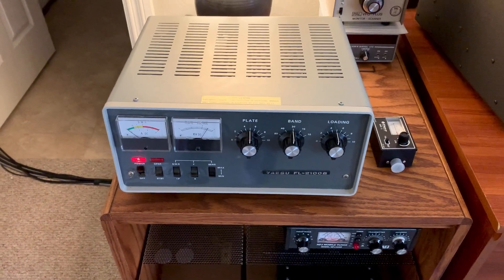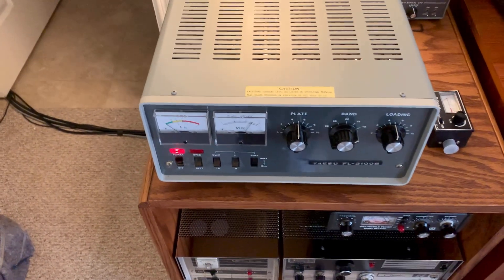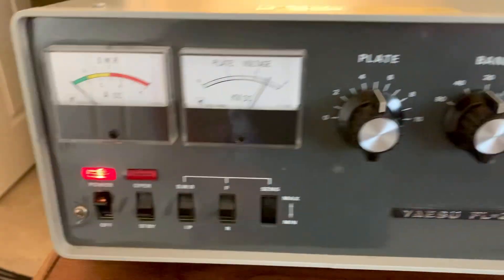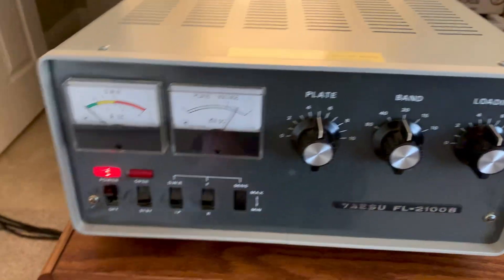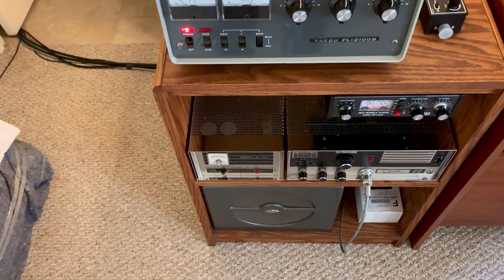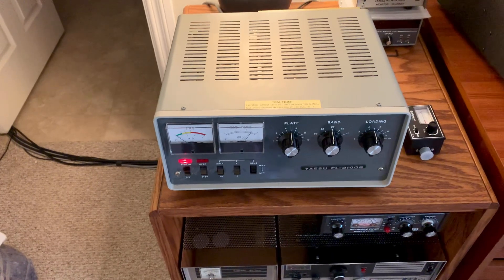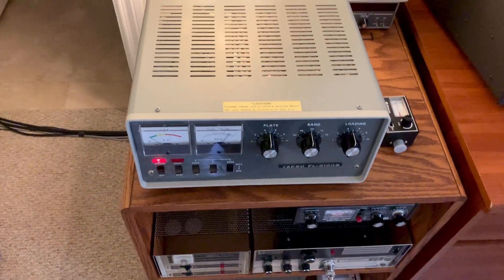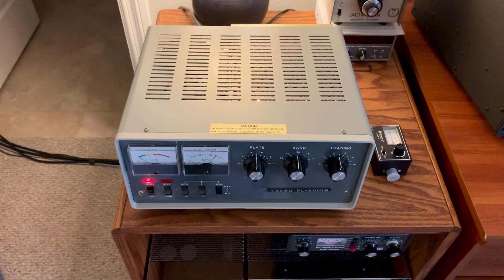Yaesu FL-2100B Linear Amplifier Part 1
Picked up this mint Yaesu FL-2100B linear amplifier. Going to use it for 10-meter AM first.